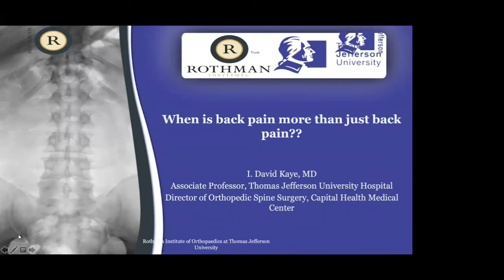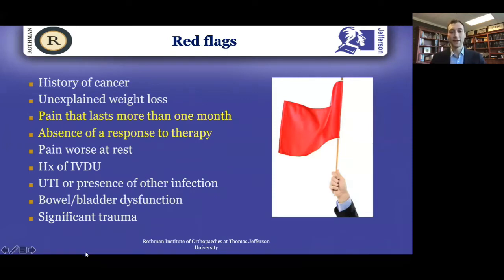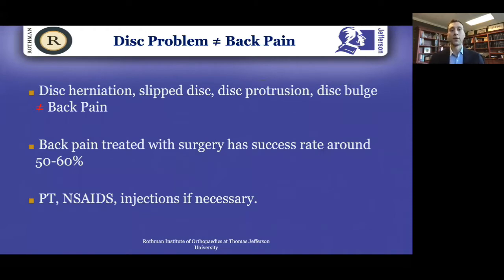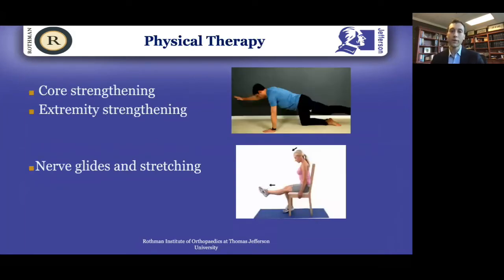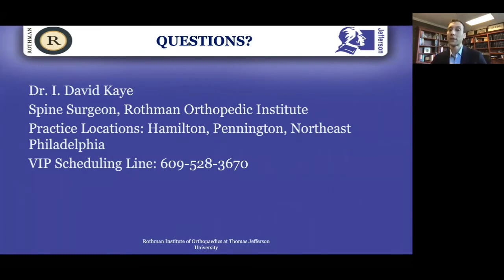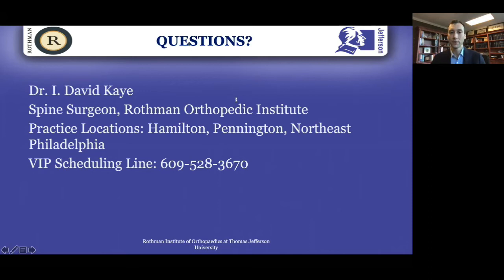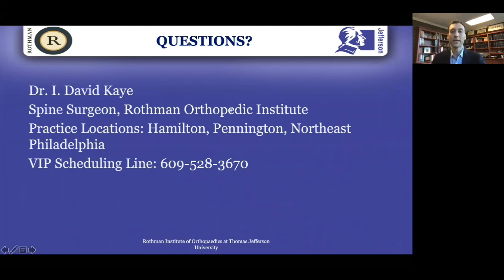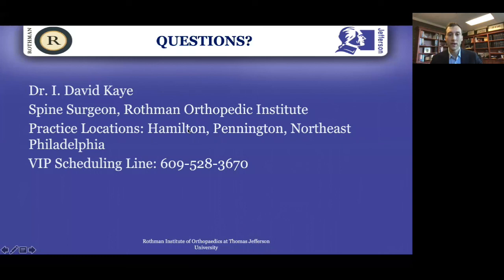When is Back Pain More Than Just Back Pain?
With more than half of all adults suffering daily, back pain affects most of us as we age. Dr. David Kaye, a spine surgeon from Rothman Orthopaedics Institute and director of the Orthopedic Spine Center at Capital Health, discusses some effective solutions for managing pain when your back is telling you it’s time for something more.

for a list of upcoming community health education programs at Capital Health.